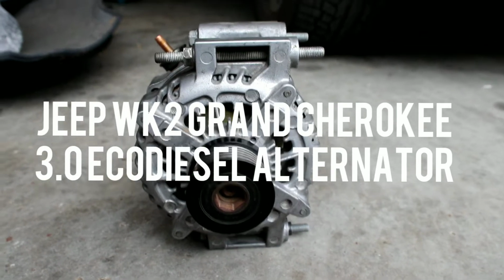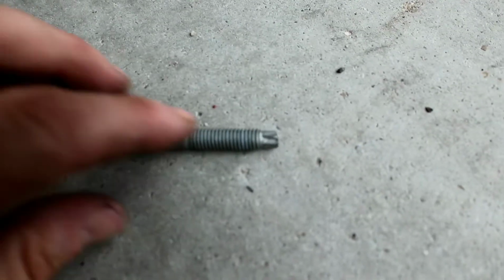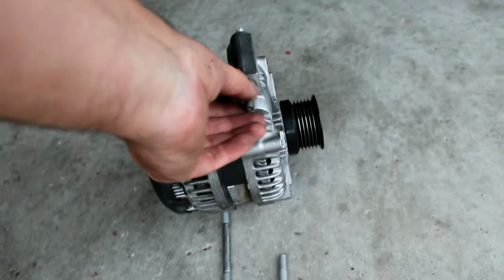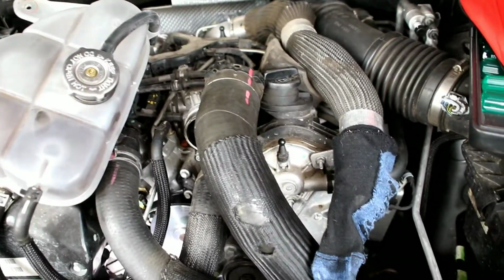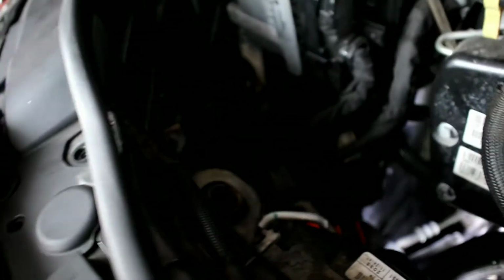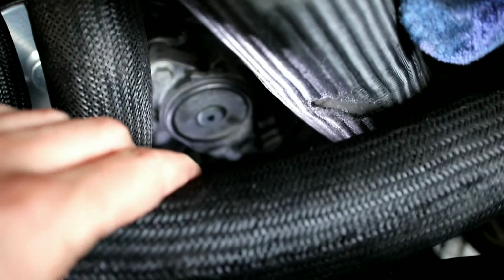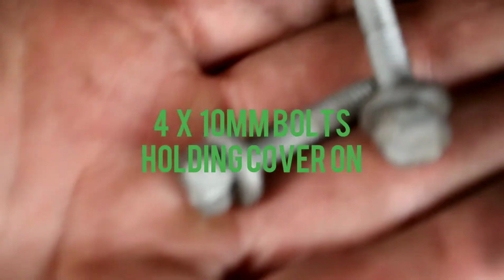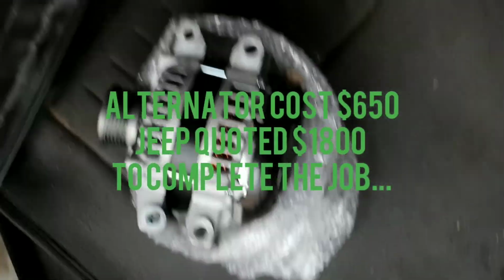Jeep Grand Cherokee WK2 diesel alternator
A quick video with some pointers about replacing the alternator in a Jeep grand Cherokee WK2 diesel.